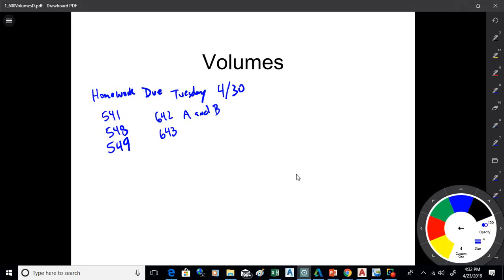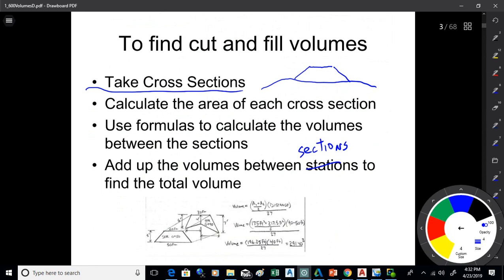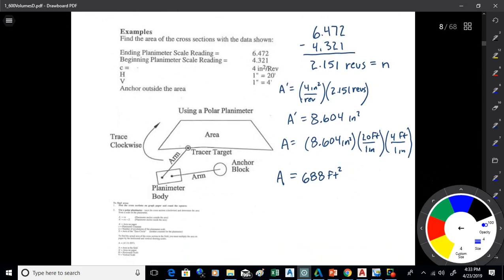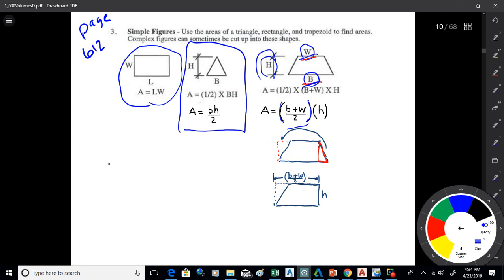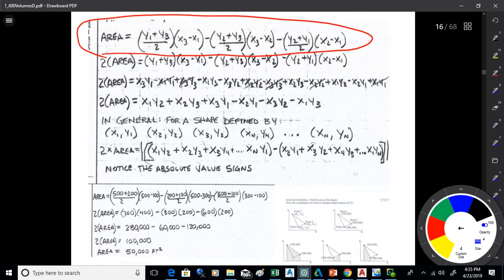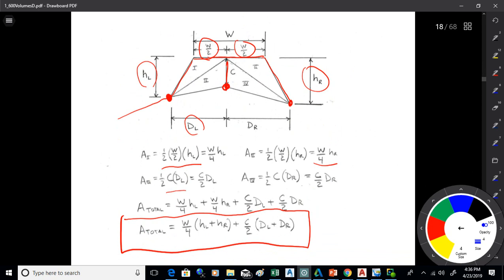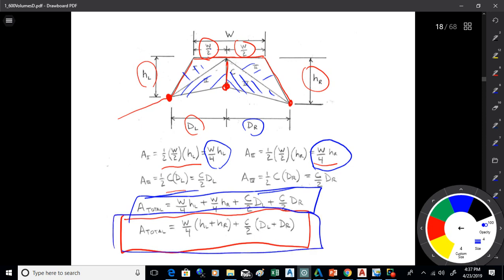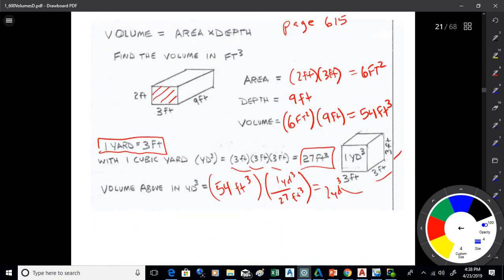Survey 190423 Areas